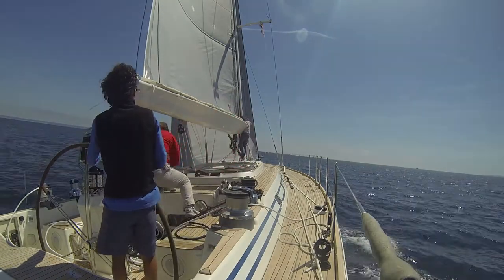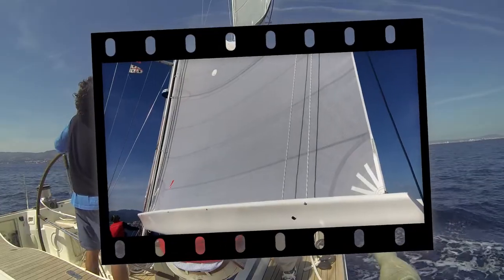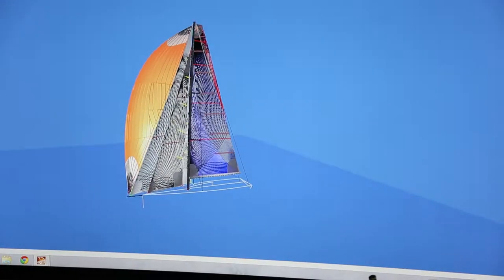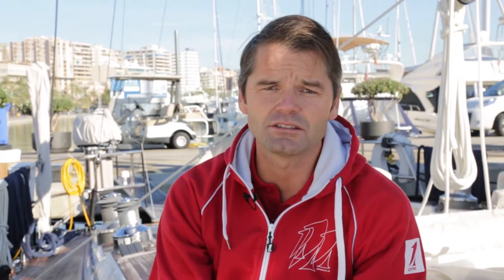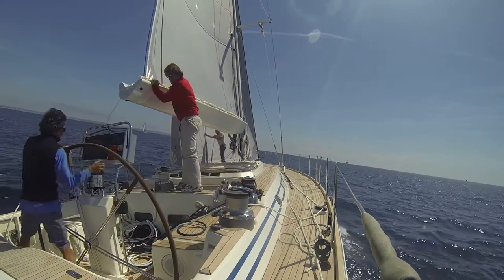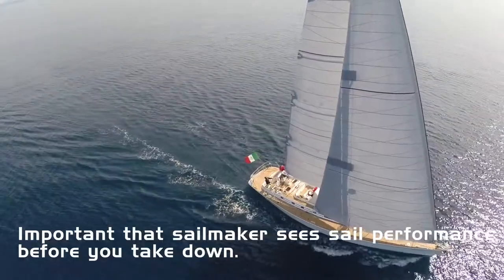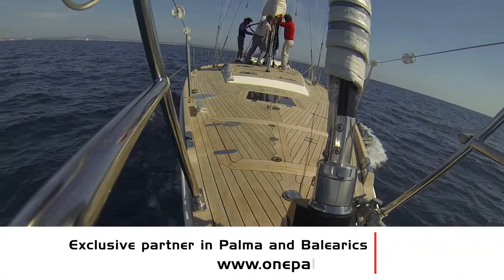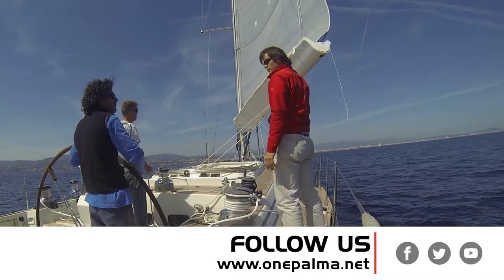The Truth About Sail Care Part I: The Sea Trial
ONE Palma director Peter Bresnan walks us through the sea trial portion of season-end sail care.